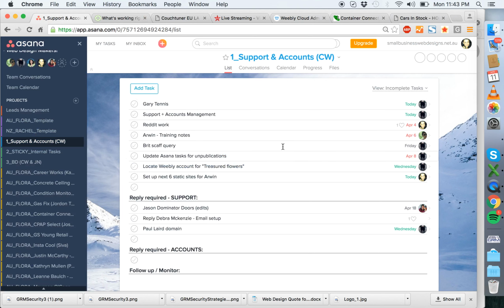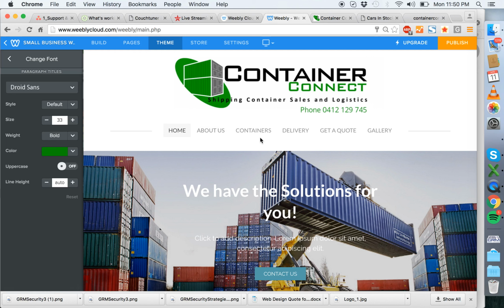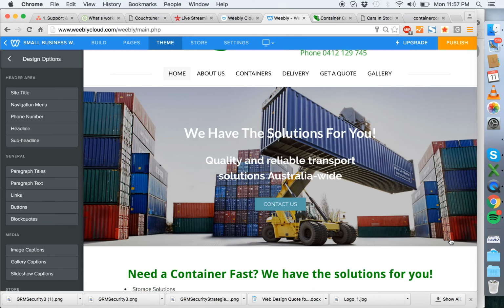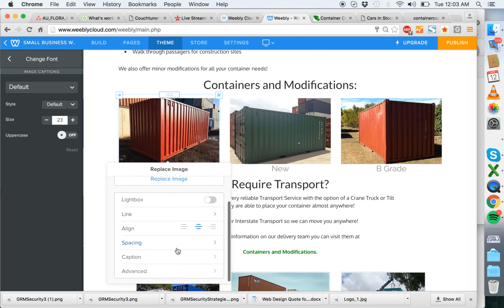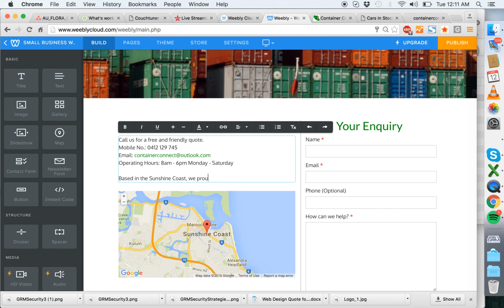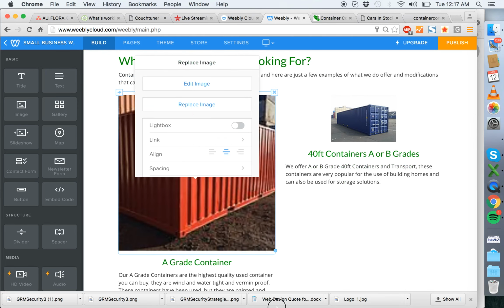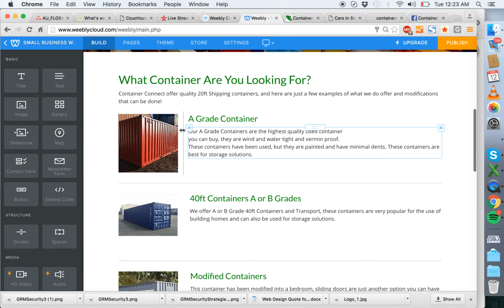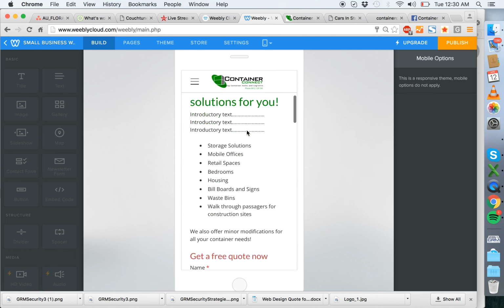Container Connect review